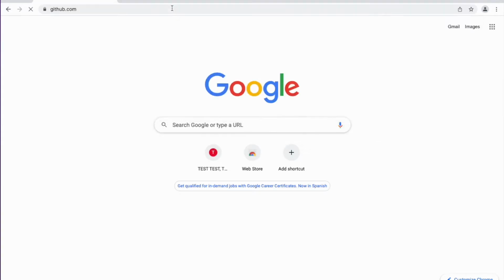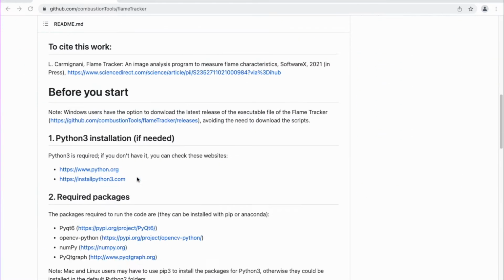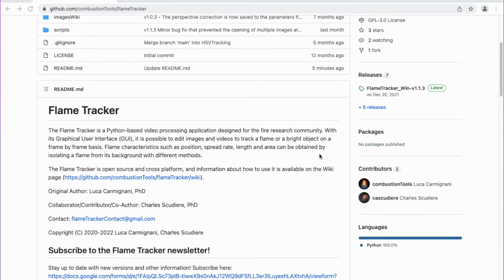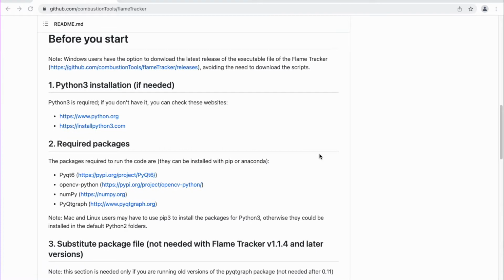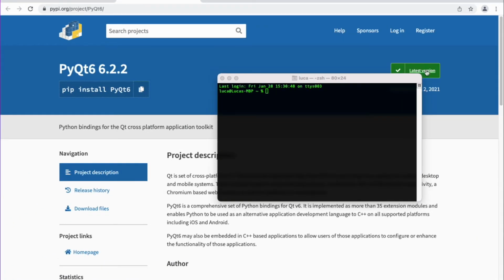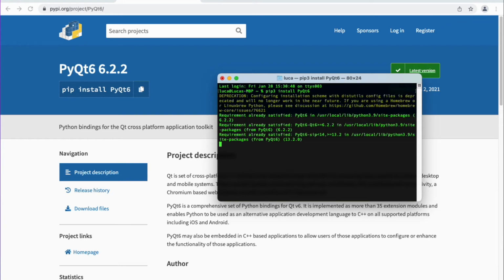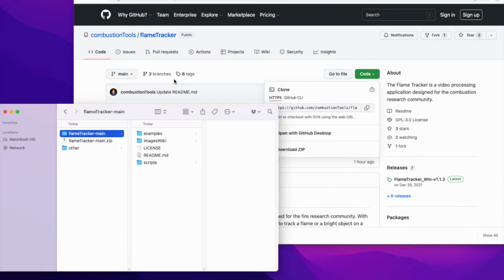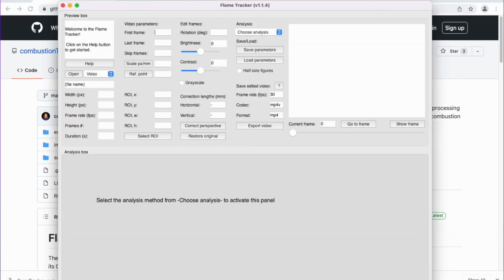Flame Tracker: Download and installation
The Flame Tracker is designed for the fire research community. In this video, I will explain how to download and install the program from GitHub.com.